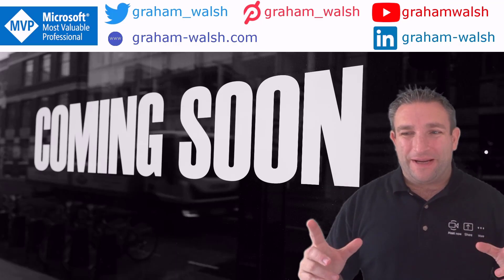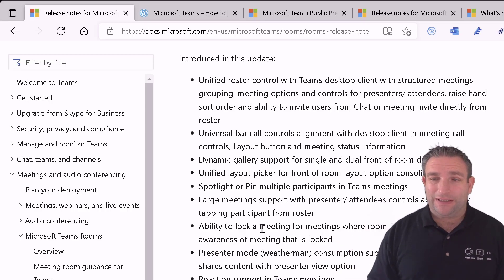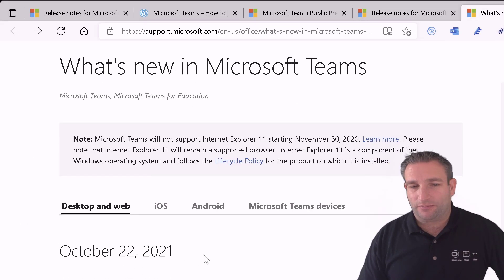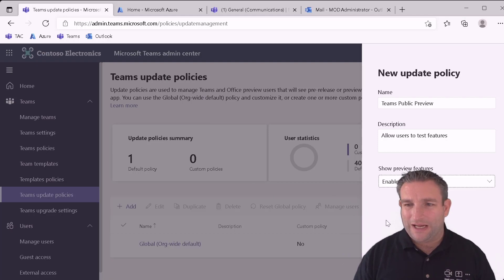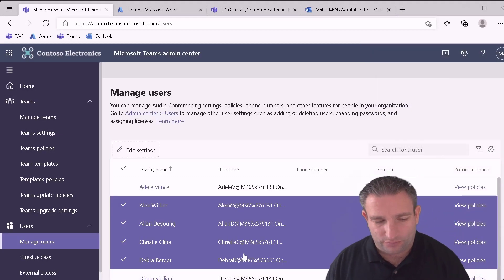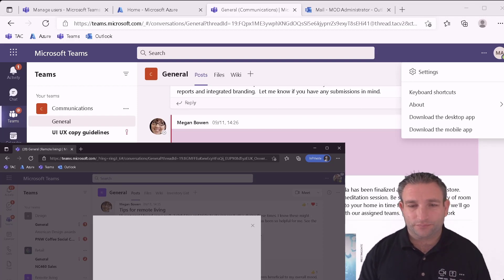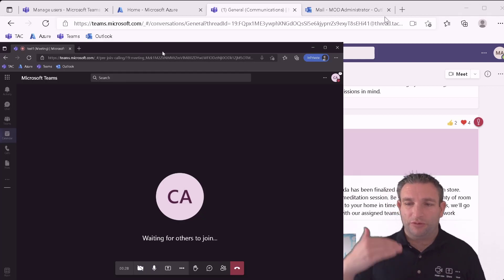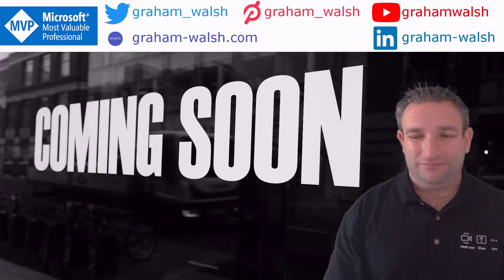Enabling Microsoft Teams Public Preview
In this video, I show you how to enable Microsoft Teams Public Preview. You must be a Microsoft Teams Administrator to enable this on the tenant side.  Then users must also enable this on their client.

Table of Contents:

00:00 - Introduction
00:12 - Introduction
01:06 - Why do we need public preview?
04:46 - Creating a Teams Update Policy
06:06 - Applying the policy to a user
07:48 - Alternative way using PowerShell
08:22 - Enabling the preview at a user level
09:26 - Ensuring you're are in Preview mode
10:39 - Testing to see if we are in preview yet
11:22 - Wrapping up